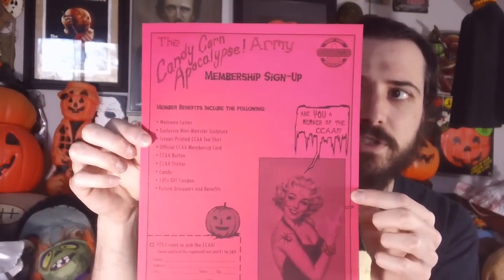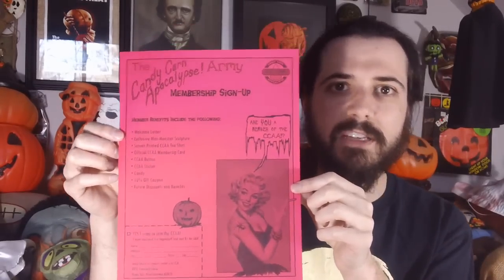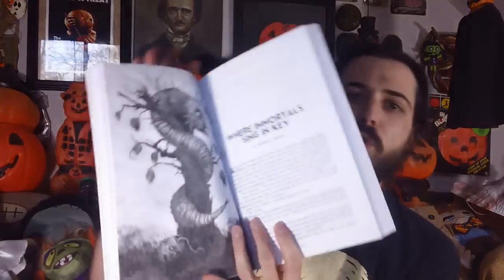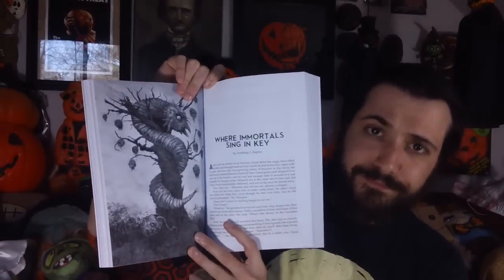Halloween Club Preorder Ends Tomorrow